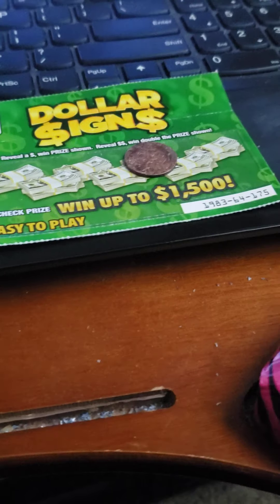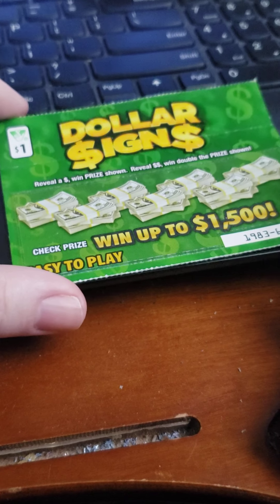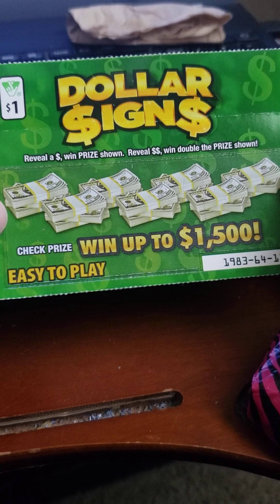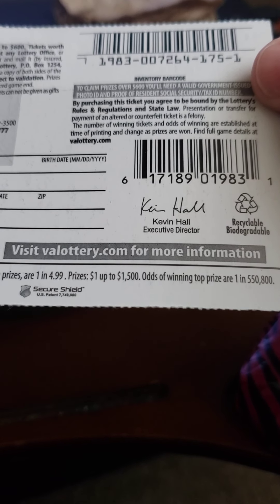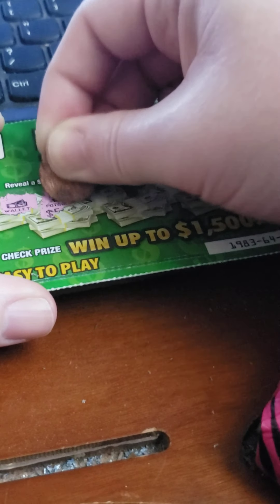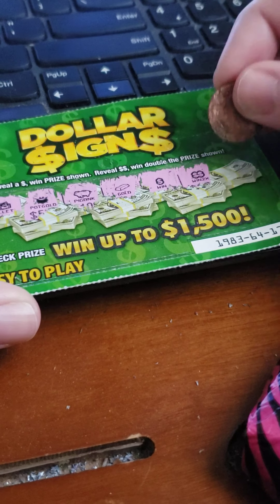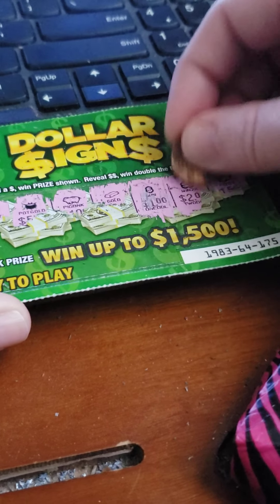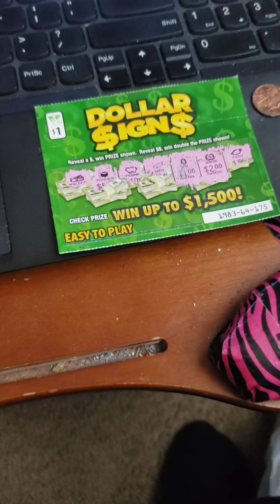Virginia $1 Dollar 💲igns💲ticket - BreakMyDreams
I got this for free at work on Monday, September 21, 2020, because my boss wanted to know if I had gotten one the week before during housekeeping week and I had and told her that...so she said since I was called there and she had extra to choose a ticket and this is what I choose this time.
Find out if I win or lose on it.